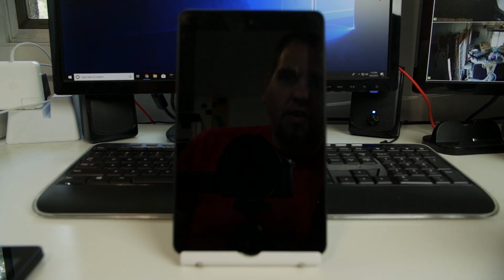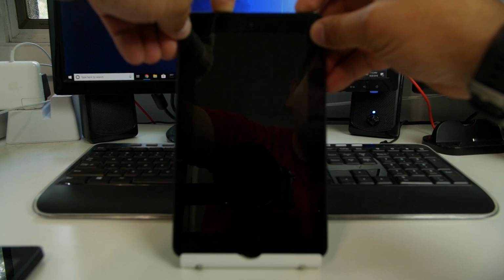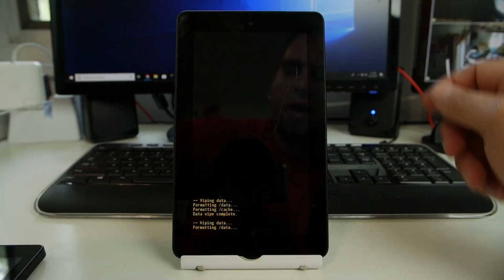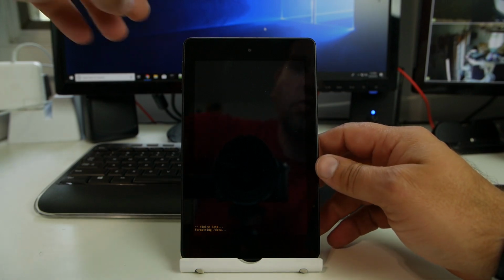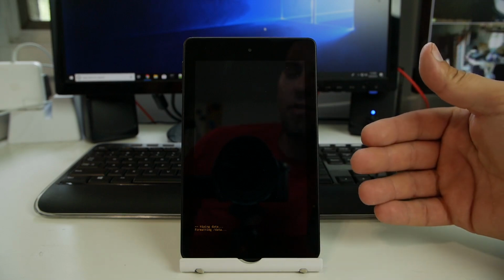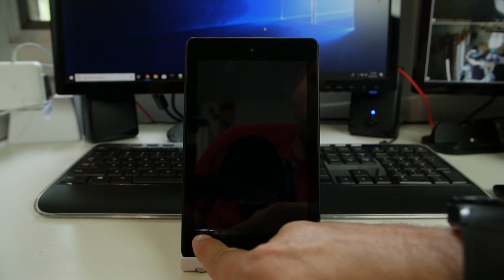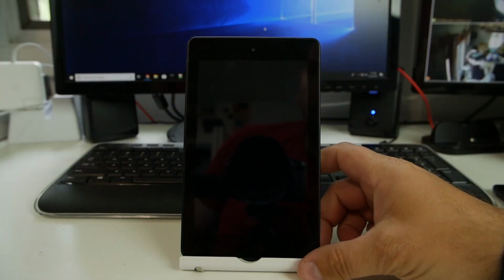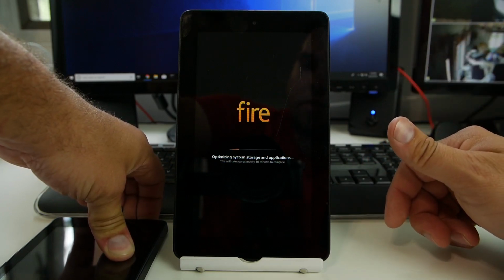How to FACTORY RESET Amazon fire tablet devices